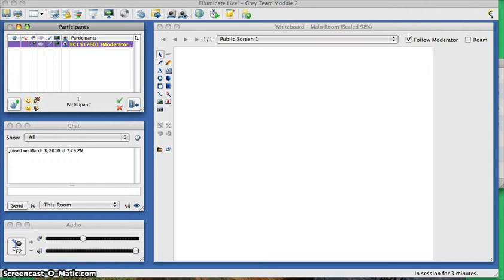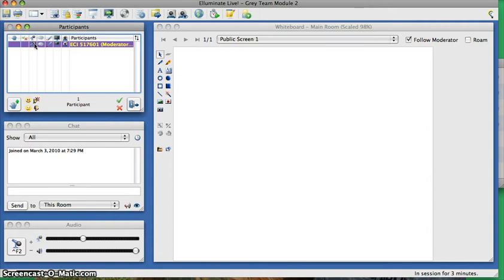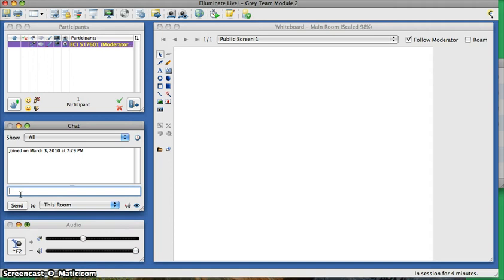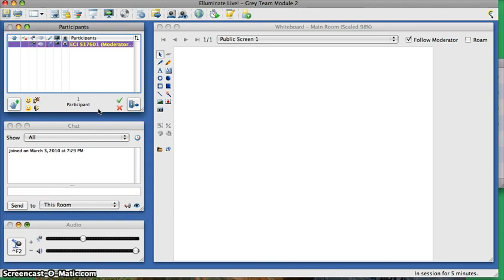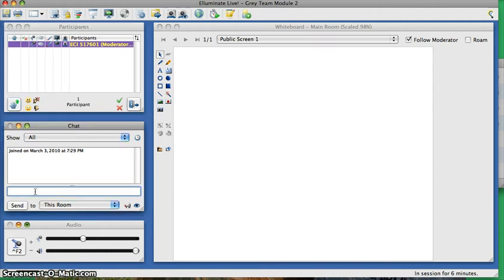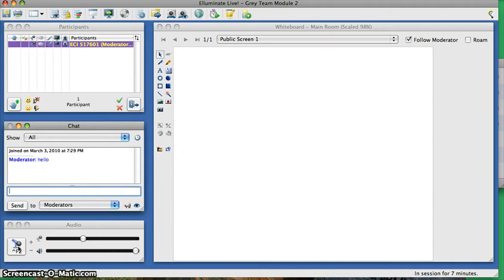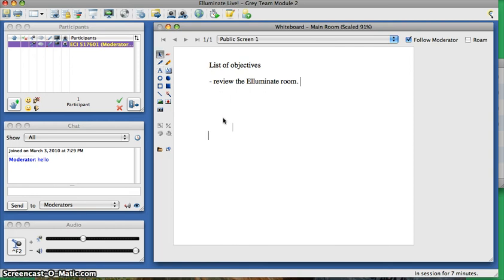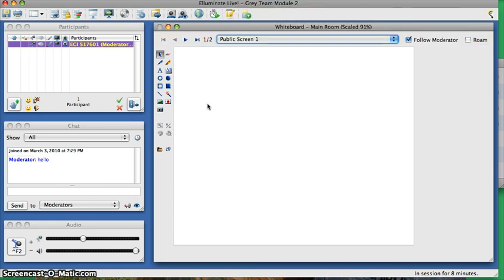How to Navigate the Elluminate Interface